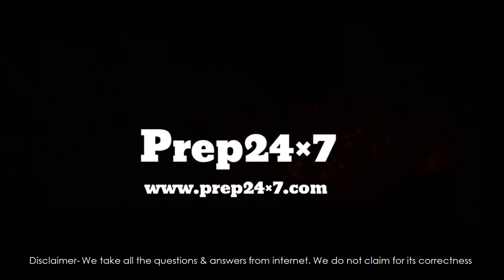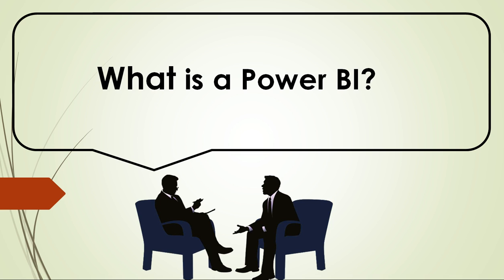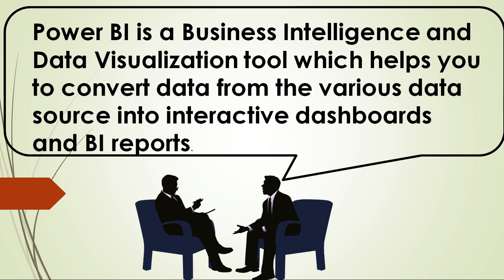What is a Power BI